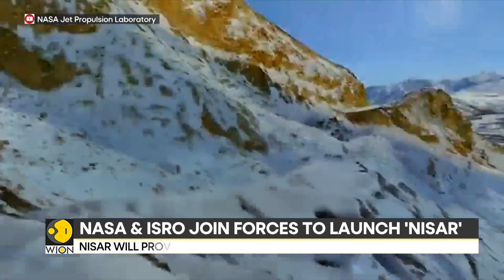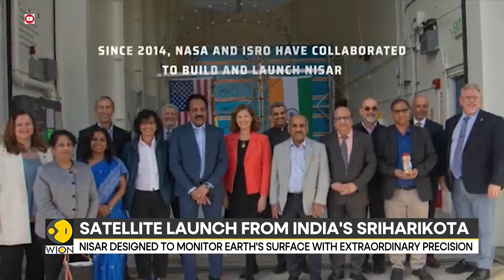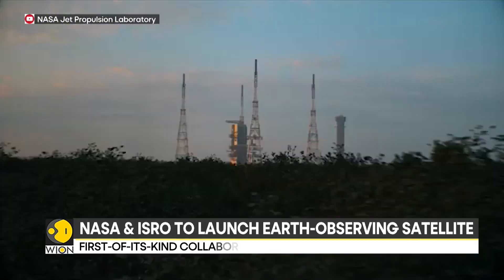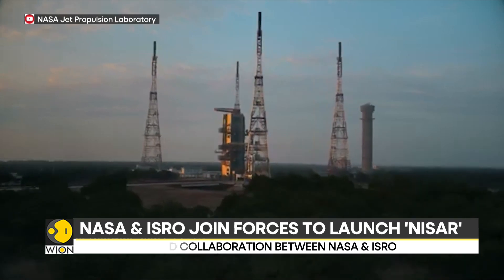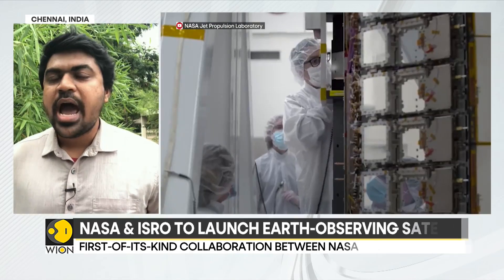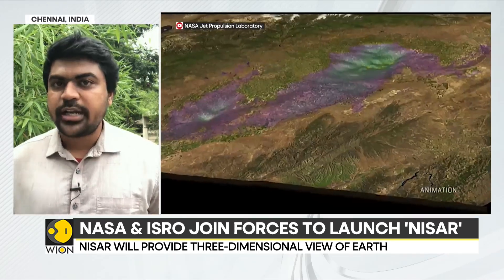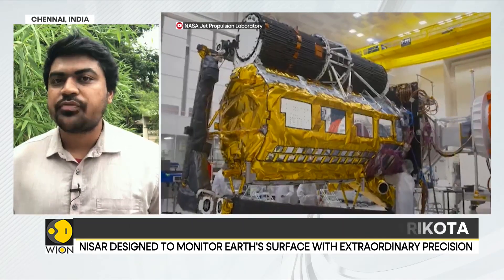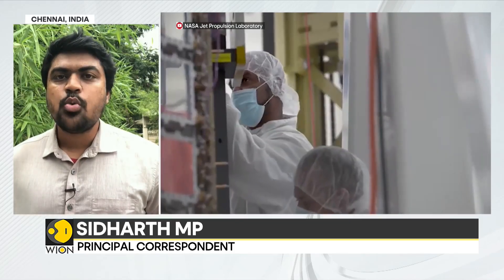NASA, ISRO Join Forces To Launch Earth Observing Satellite,Targeted Launch Window Opens In Late July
NASA and the Indian Space Research Organization, or ISRO, are joining forces to launch a groundbreaking Earth-observing satellite. NISAR, short for NASA-ISRO Synthetic Aperture Radar, is a first-of-its-kind collaboration designed to monitor the Earth's surface with extraordinary precision.